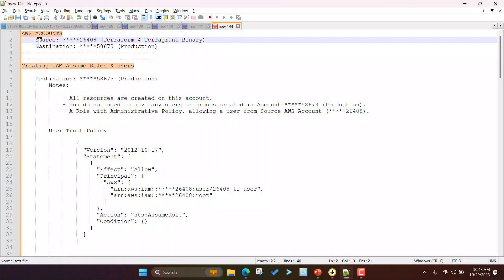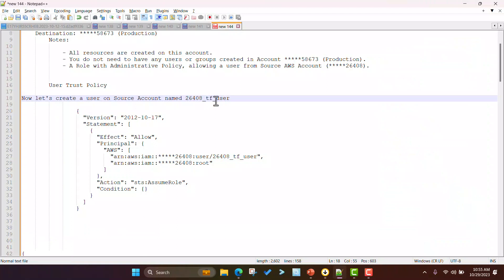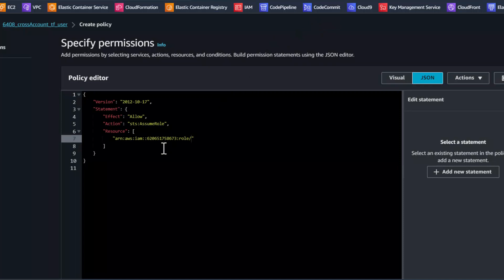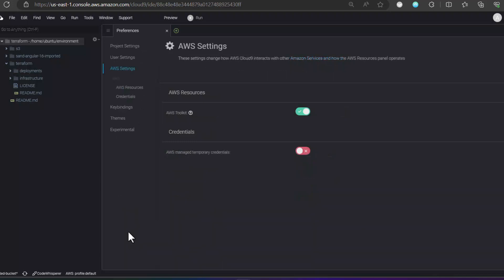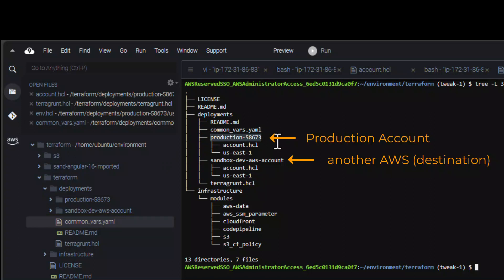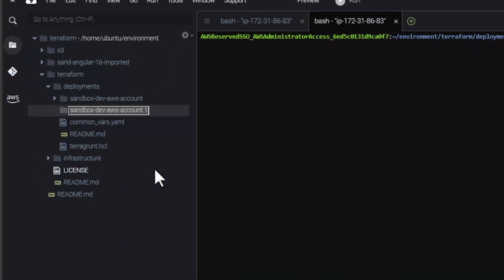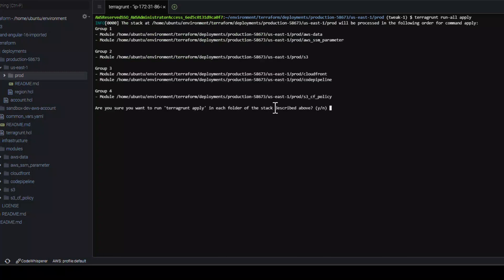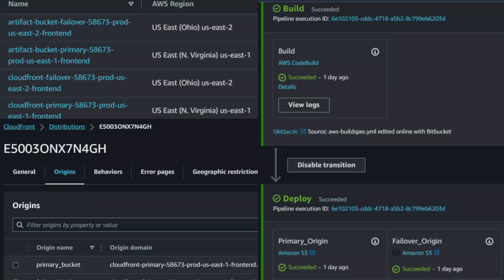TerraGrunt and Terraform: Cross account resource creation. CloudFront | S3 buckets | Pipeline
In this video I am demonstrating how to deploy AWS resources to multiple AWS accounts using Terraform and Terragrunt.